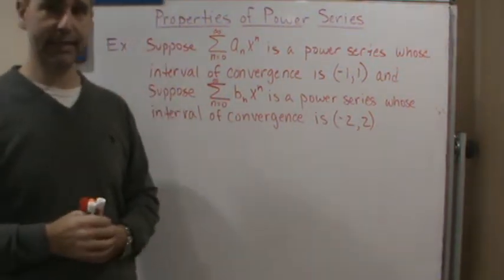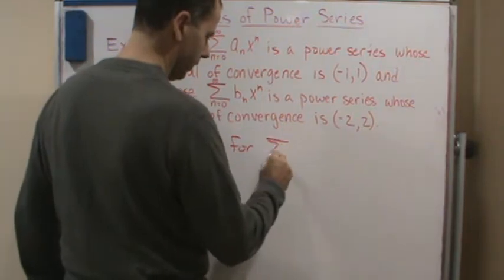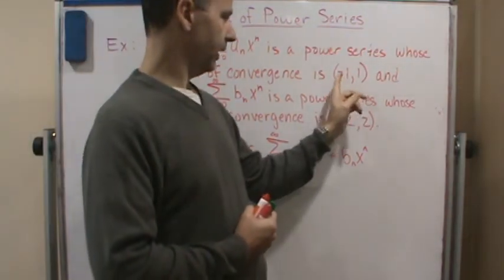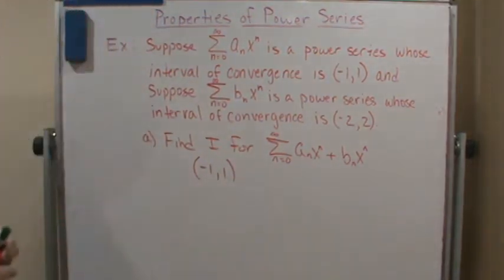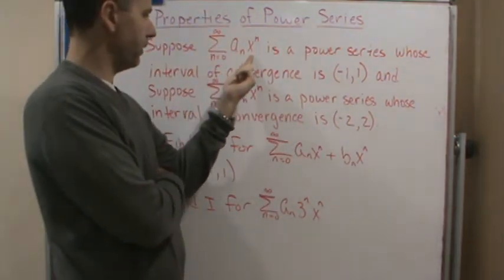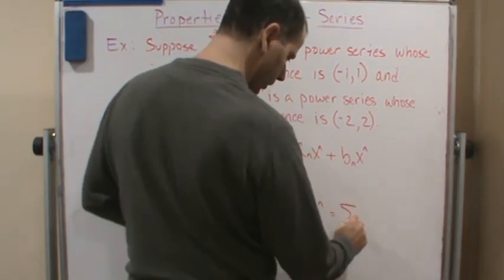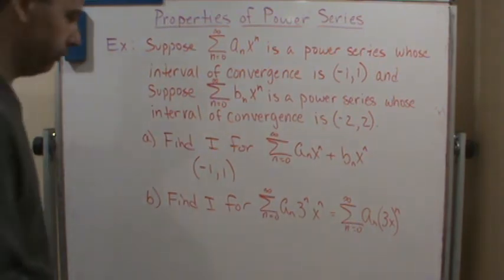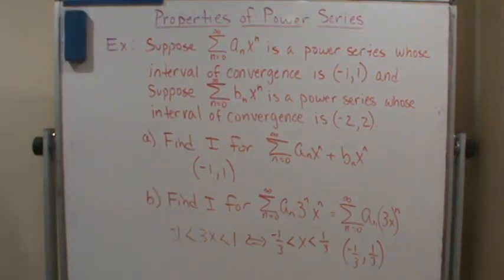Calc2 Properties of Power Series Example 1